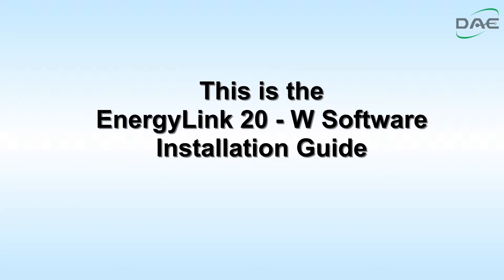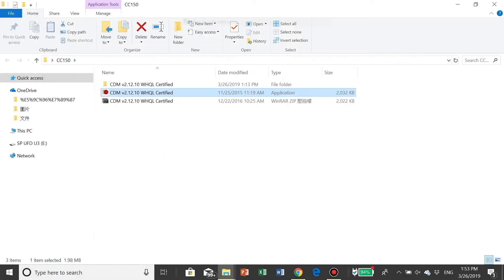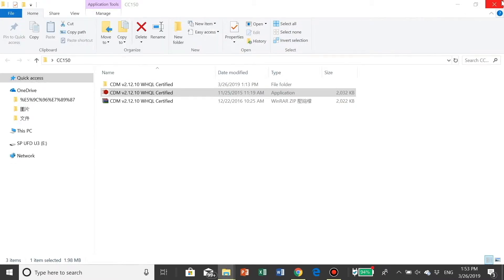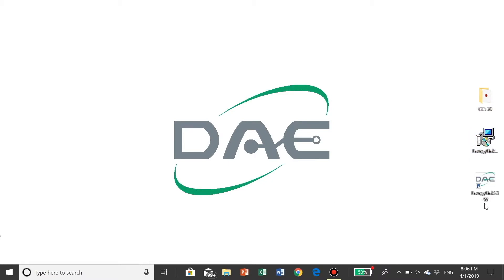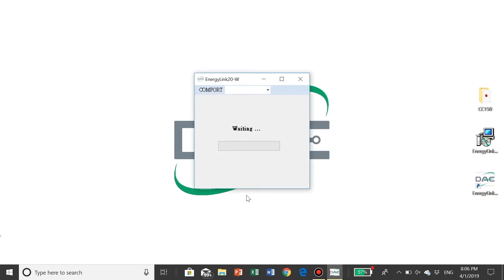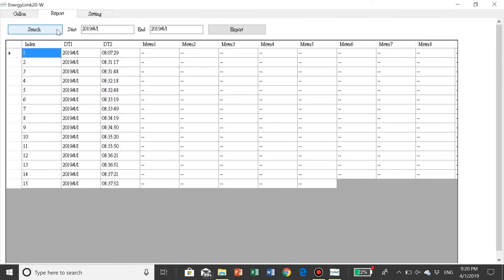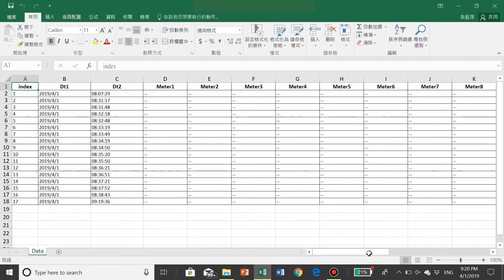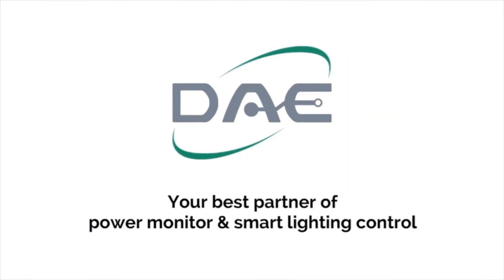EnergyLink20 - W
Installation Guide